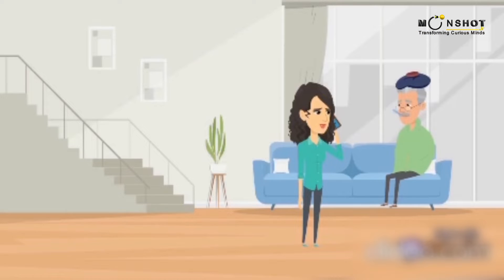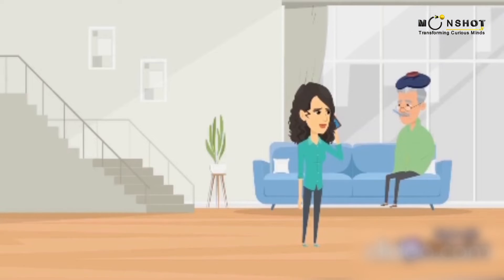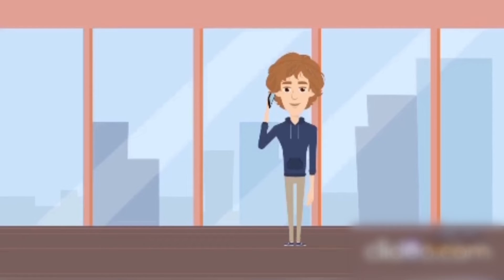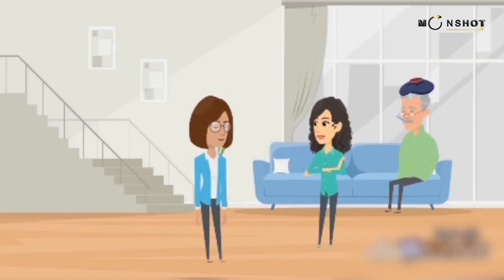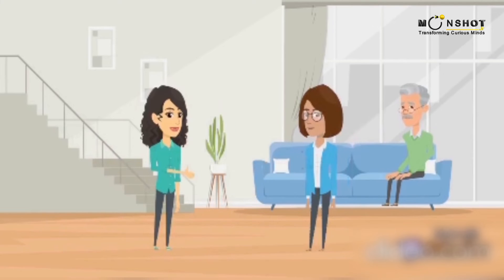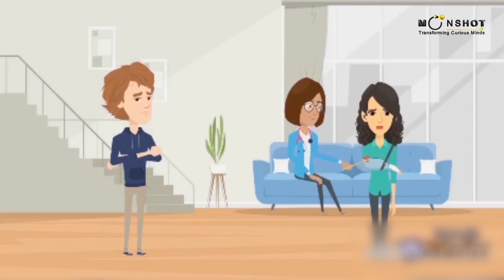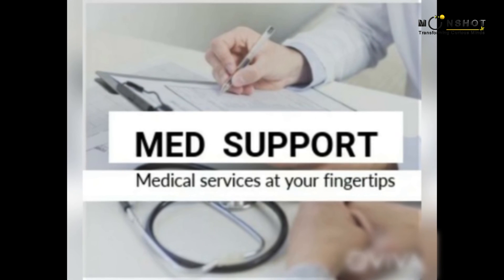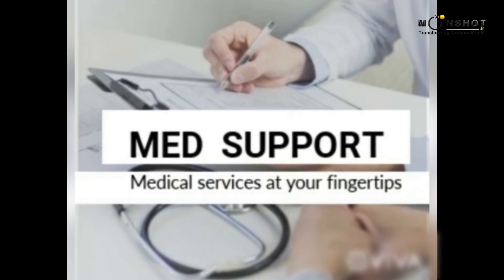MED Support App by Team Angels and Demons from SVU | Moonshot Jr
Availing personal medical care services like nurses, caretakers, physiotherapists, lab tests, and more at home in a time of need continues to be a challenge. Plus, the lack of information on the availability of these services is depriving people of making an informed choice.​ To combat the issue at the root level, Team Angels and Demons proposed the ‘MED Support App’ during the 'Pitch Fest' of Moonshot Jr’s Entrepreneurship Leadership and Development Program. The app will provide a platform for personal medical care seekers to find safe, reliable, and affordable care providers in time and at their homes. The project is a brainchild of Greeshma K, Uma Mahesh S, Soumya S, Naseeha Qhadhiri, and Prof. P. Raghunadha Reddy (Mentor).

Learn how Moonshot Jr’s Entrepreneurship Leadership and Development Program can nurture an entrepreneurial mindset in your students.

►About the ELDP:
Designed for entrepreneurship enthusiasts, the intensive Entrepreneurship and Leadership Development Program (ELDP) introduces a student to a viable, sought-after alternative career choice. ELDP Moonshot Jr is imparted through industry leaders like entrepreneurs, experts, TEDx Speakers, and more. Students get to compete and pitch their ideas to global leaders. Check out more videos that for ELDP Moonshot Jr review by students of various reputed universities and colleges- Link

►About Moonshot Jr:
Moonshot Junior Inc. is Silicon Valley's fastest-growing EdTech startup that has developed a unique teaching methodology and employs a product-based approach to preparing children for the future of work.